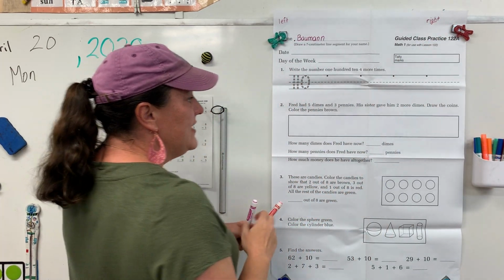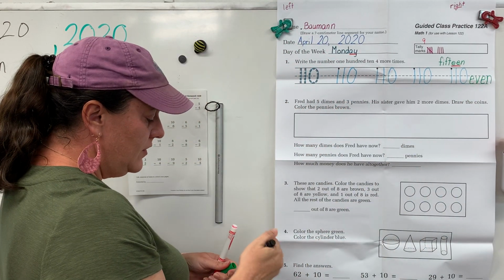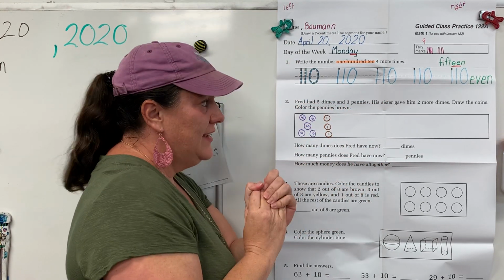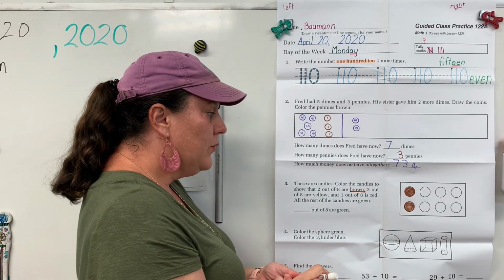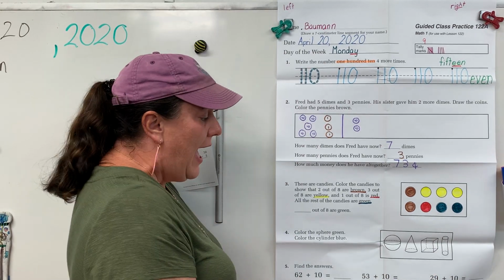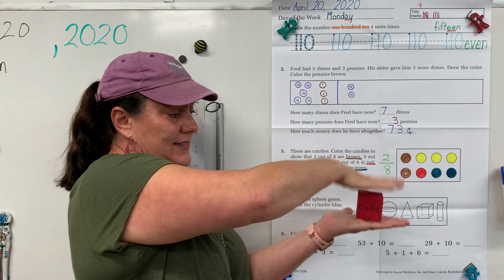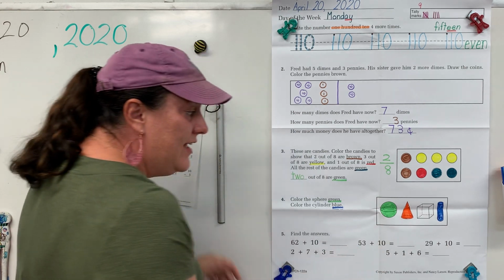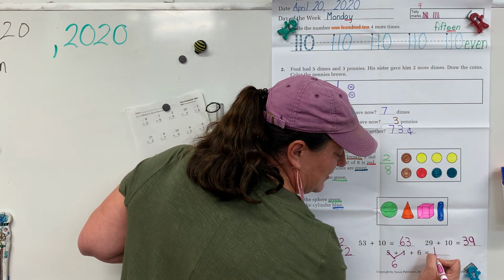Kindergarten - Math Lesson 122